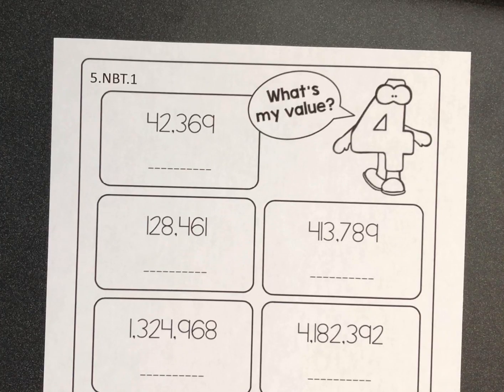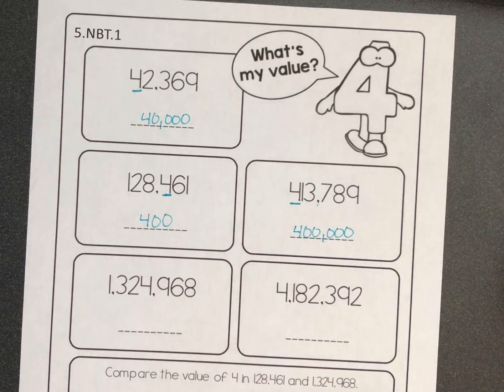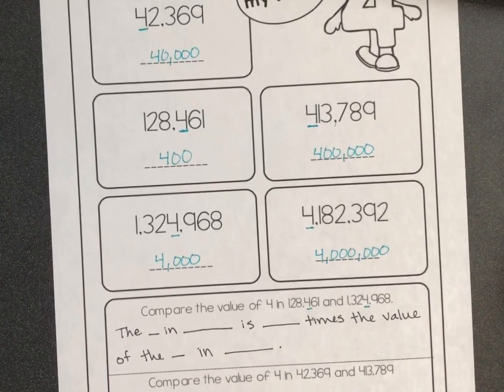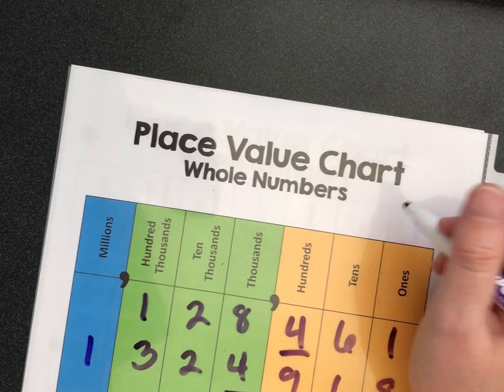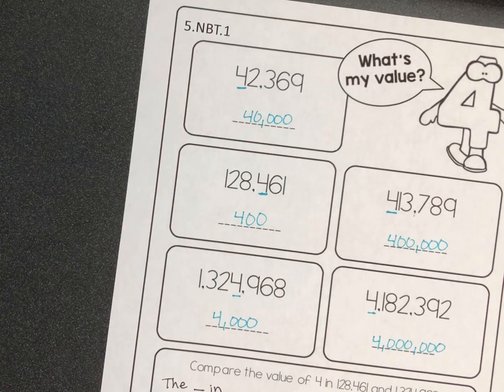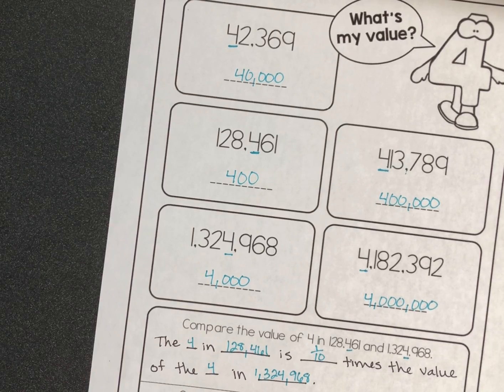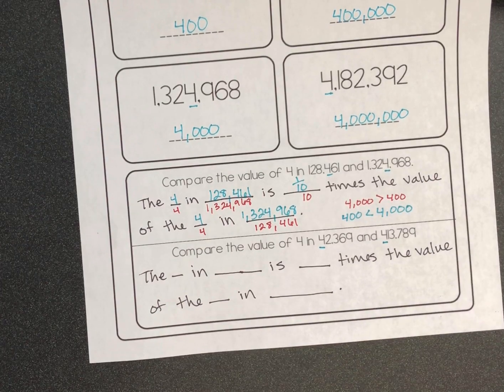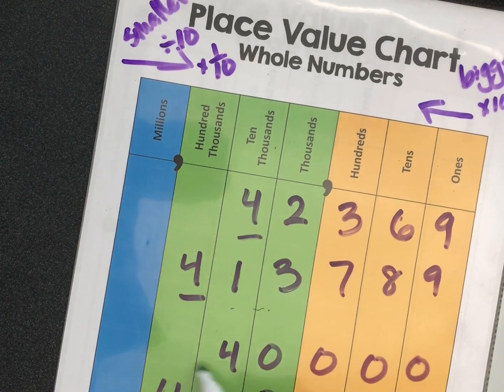5.NBT.1 Ways to Show a Number 2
Practice finding the value of a digit and compare the values of digits.